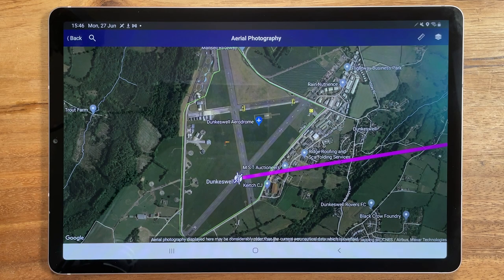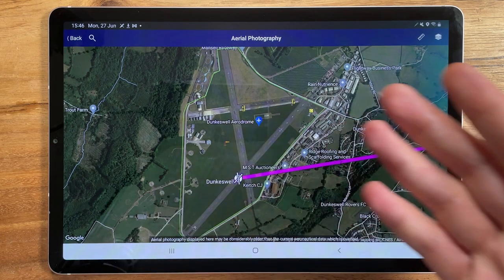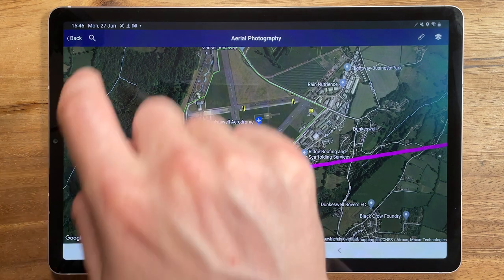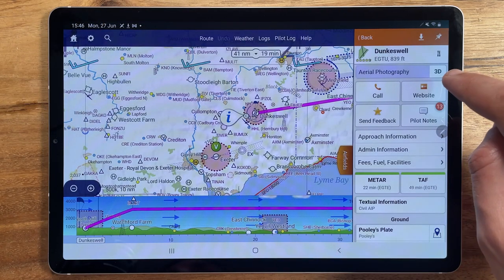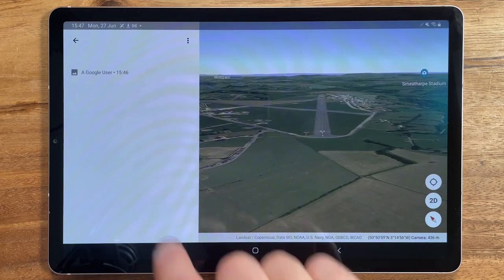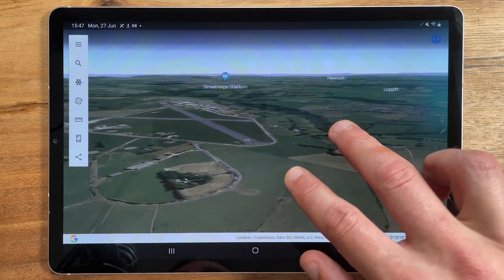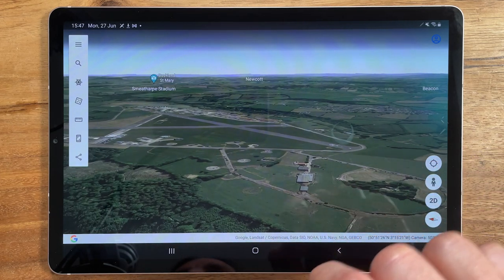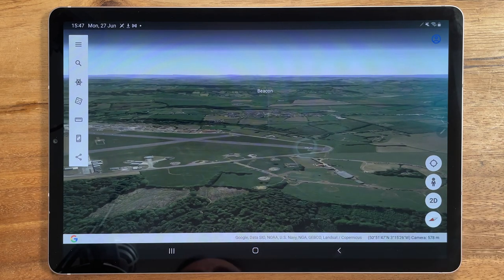3D View of Airfield